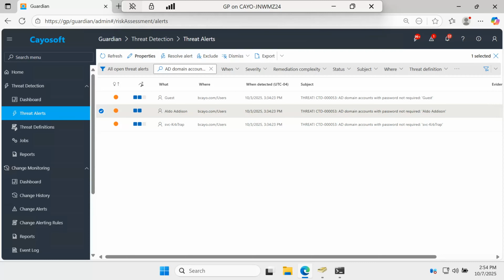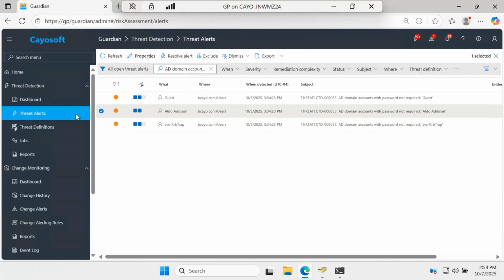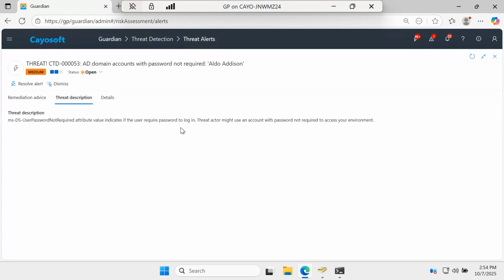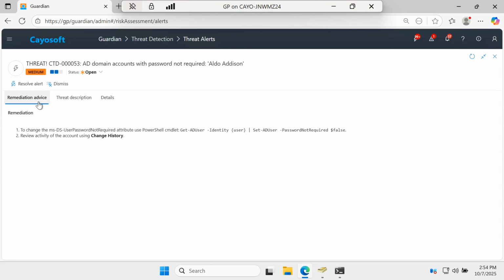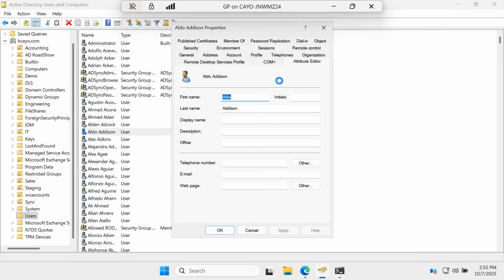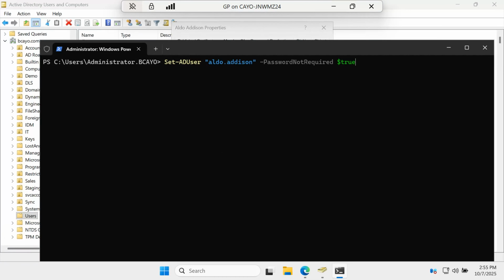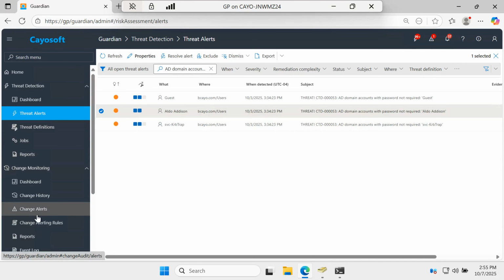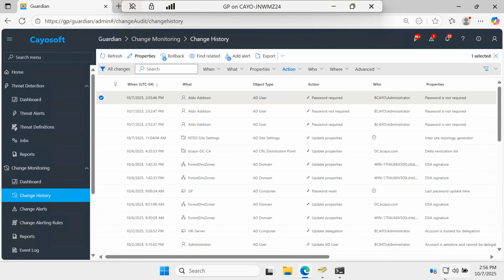Tips & Tricks- Remediating PasswordNoRequired using Cayosoft Guardian Protector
Check out this helpful video where we walk through how to manage and remediate the threat PasswordNoRequired in Active Directory using Cayosoft Guardian Protector.